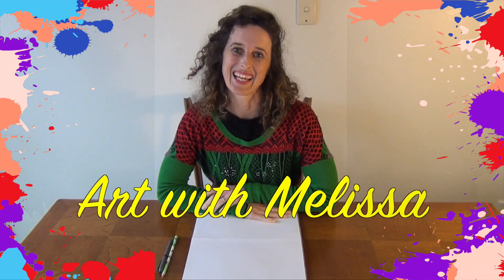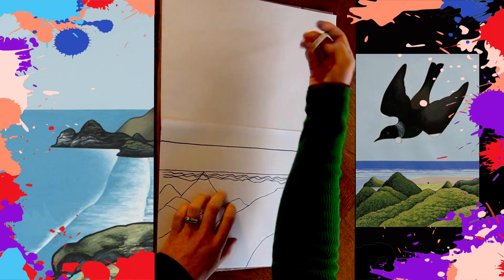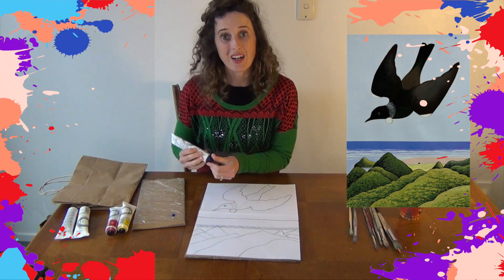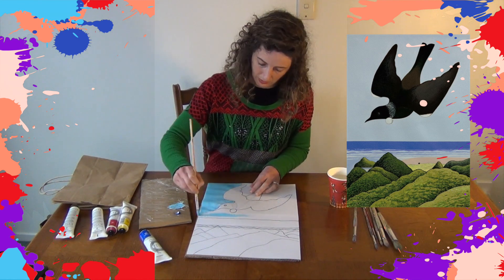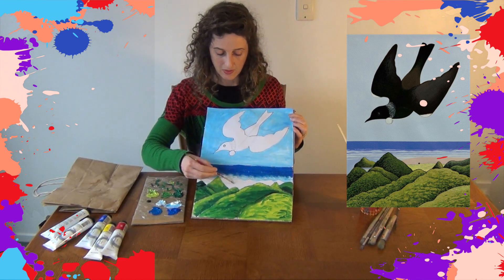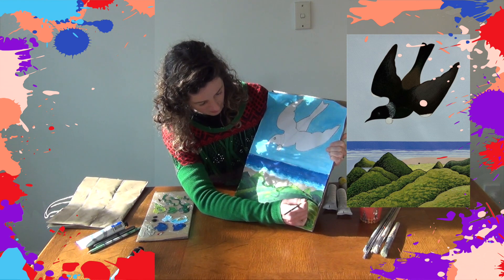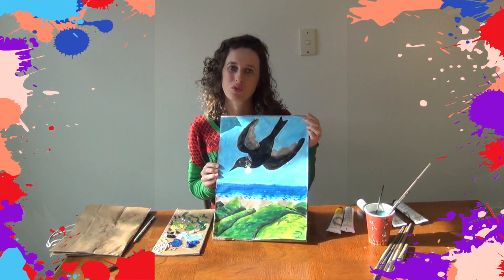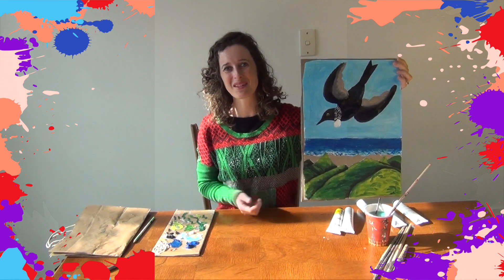Paint a New Zealand Landscape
Be inspired by New Zealand artist Don Binney in this landscape painting video. You'll need paper, pencil, paint and brushes or pastels. You'll learn how to draw and paint and landscape and add the New Zealand Tui in the sky.